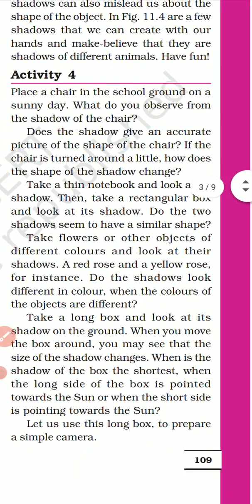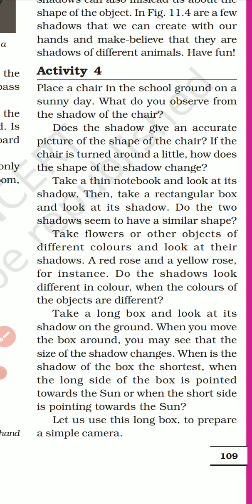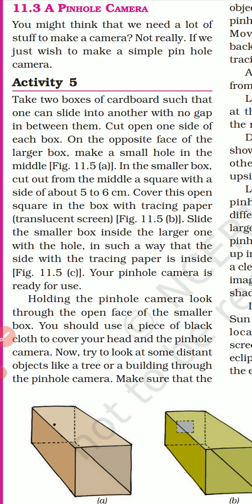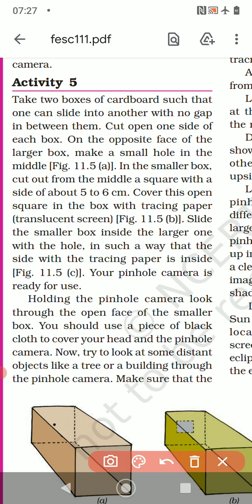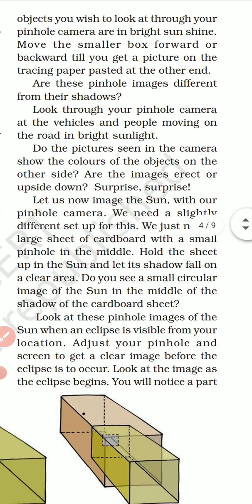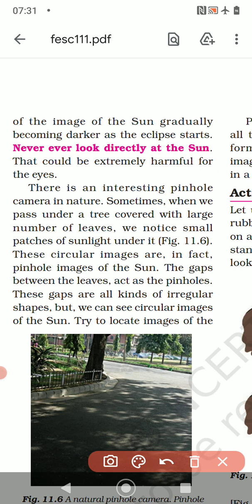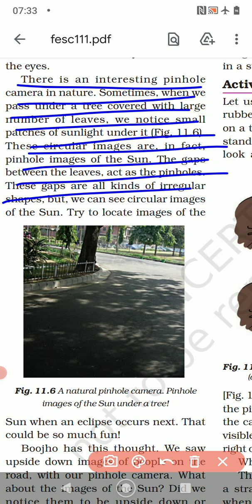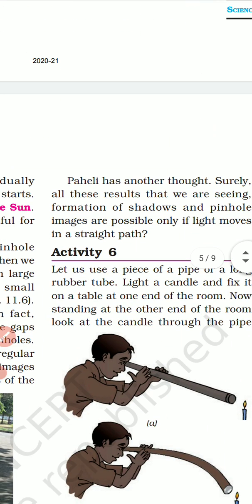ch:11 Light, shadow and reflection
pinhole camera